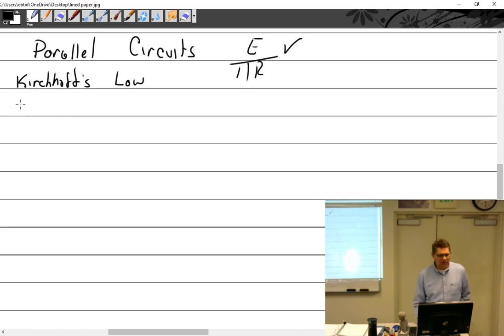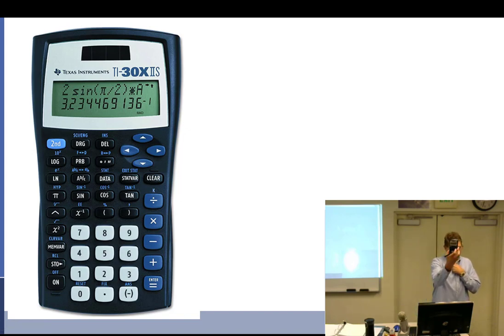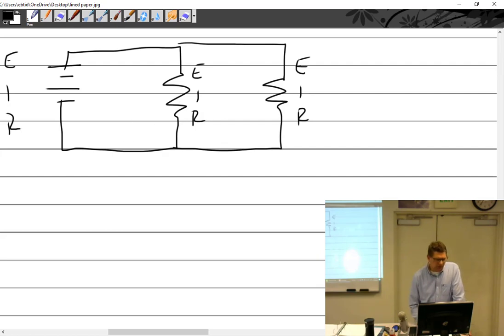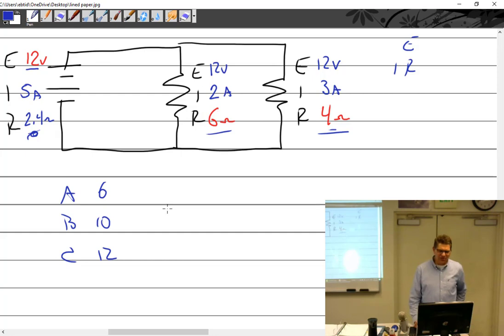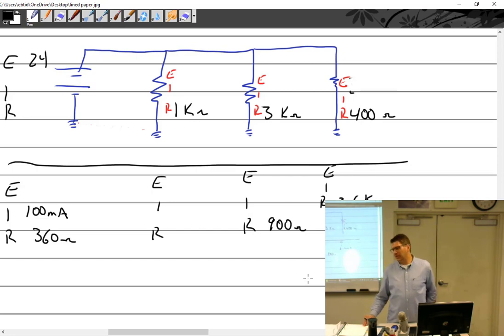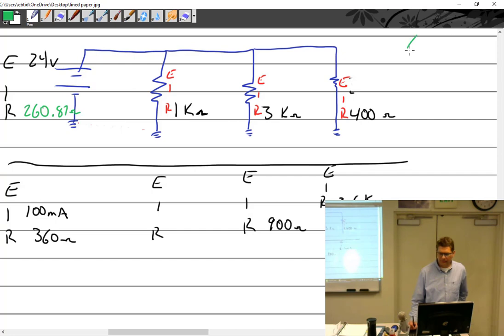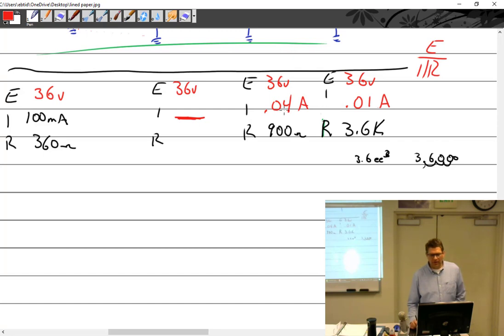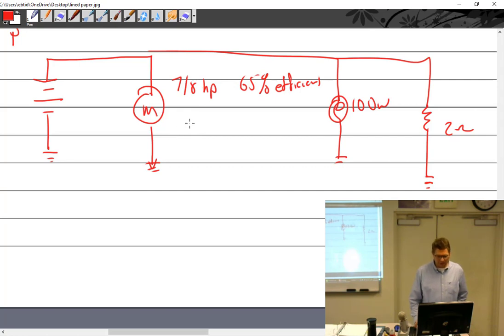1.16.20 Part 2